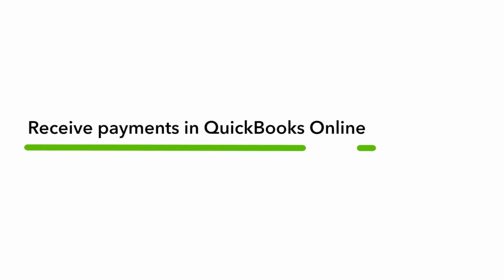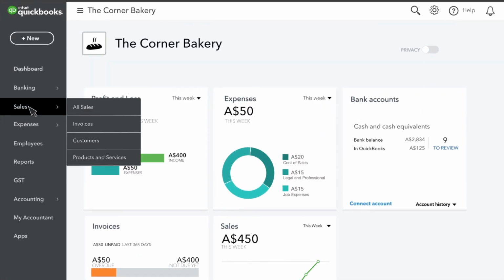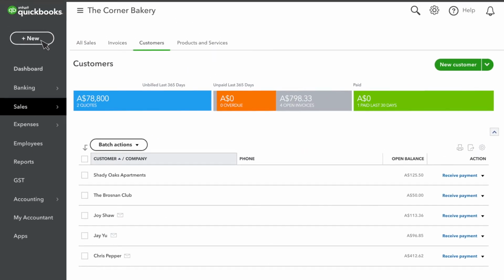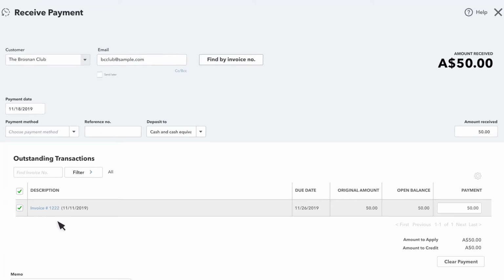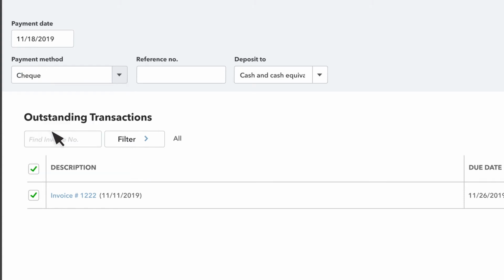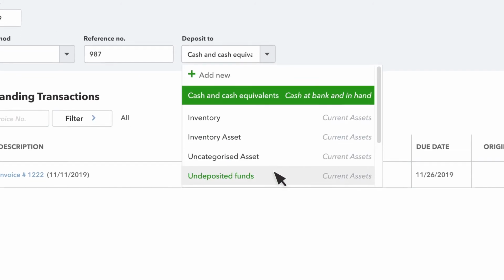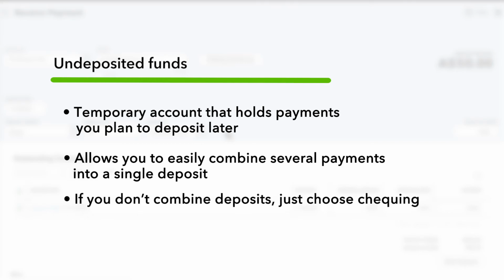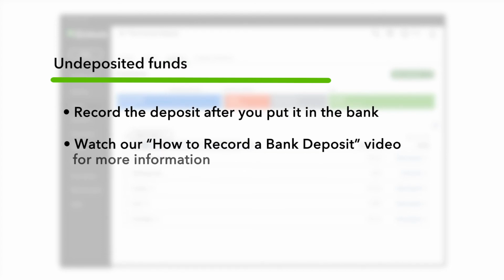QuickBooks - Receiving payments in QuickBooks Online